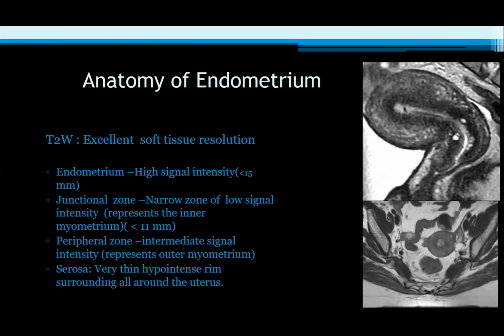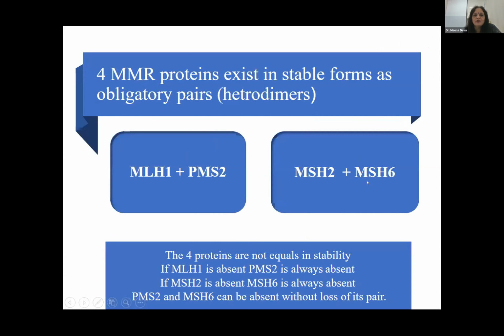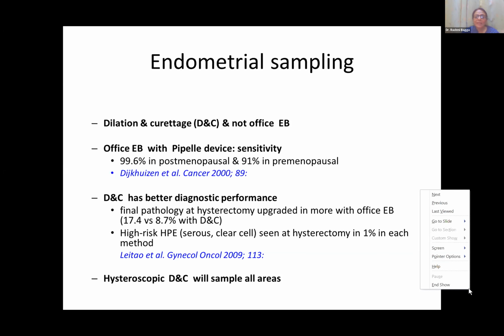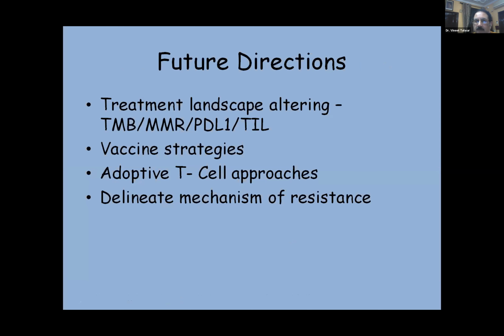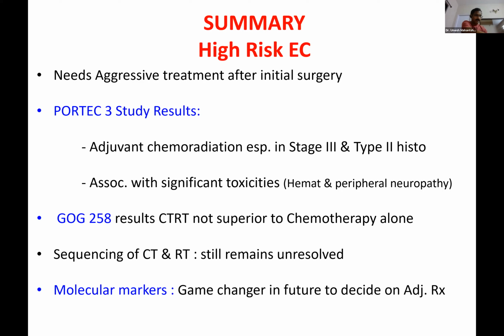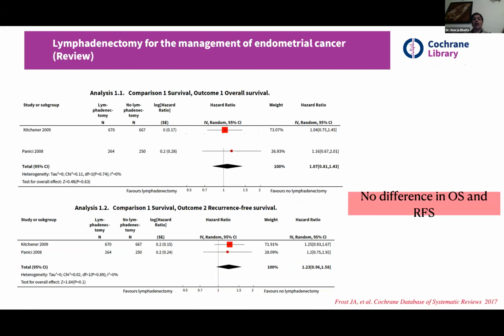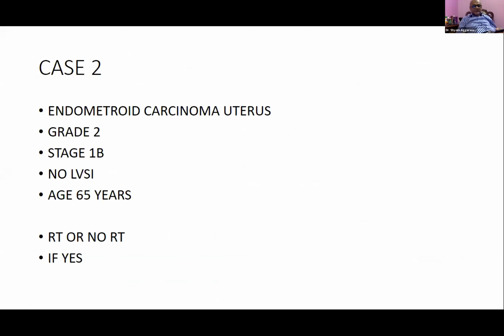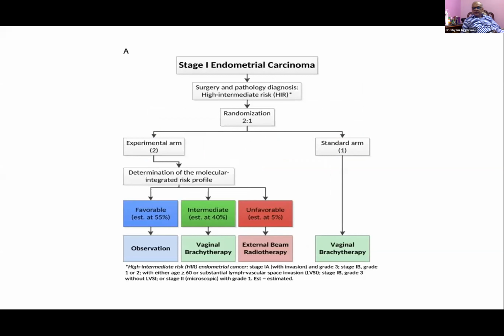Masterclass in Ovarian & Endometrial Cancer - 18 Sept - 6 PM